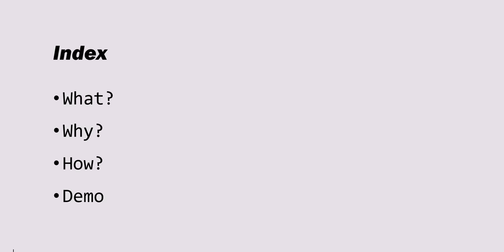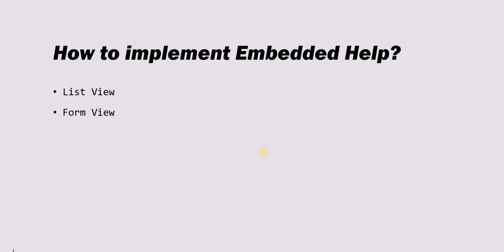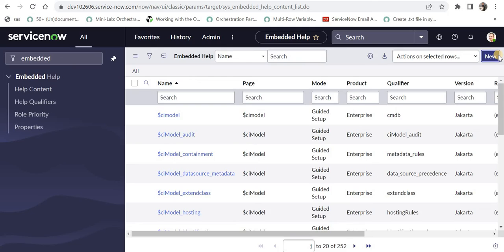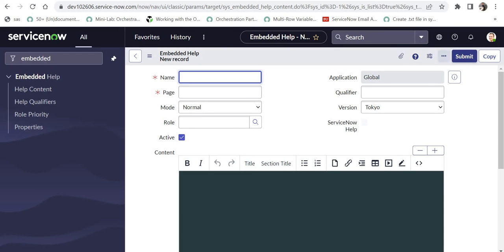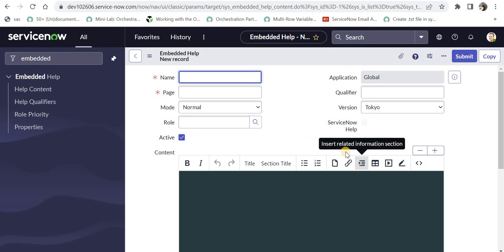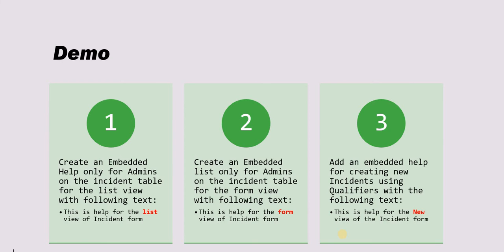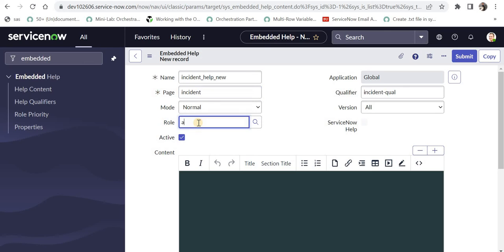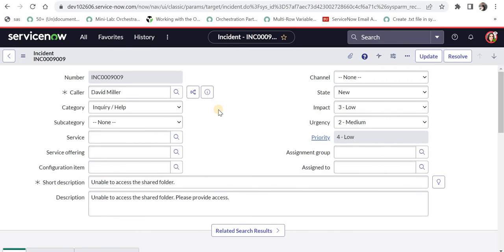What is Embedded Help and how can we use it effectively in ServiceNow?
We will be discussing the 3 main questions on Embedded Help:
What is Embedded Help?
Why we use Embedded Help?
How to implement Embedded Help?

We will see in a short demo all the possibilities of using Embedded help followed by what are qualifiers and how can we use them effectively?

00:00 - Introduction
00:15 - Agenda
00:38 - What is Embedded Help?
01:21 - Why we need Embedded Help?
02:27 - Demo - How to implement Embedded Help?